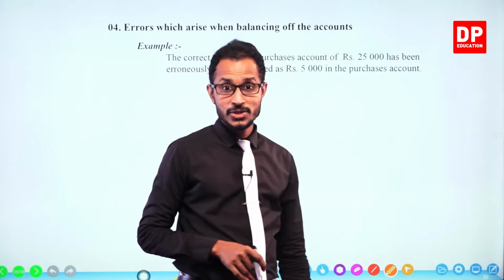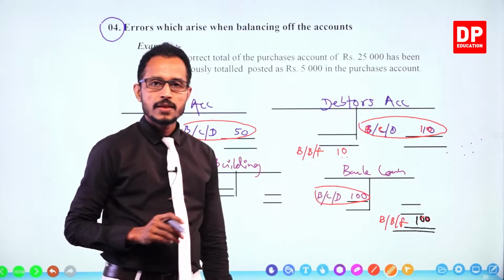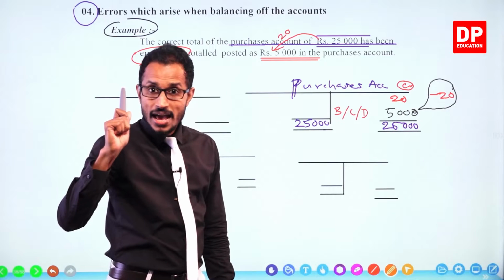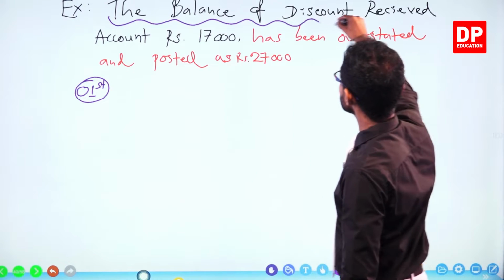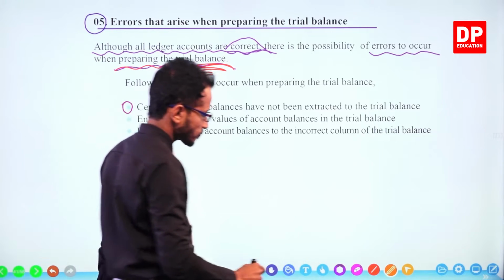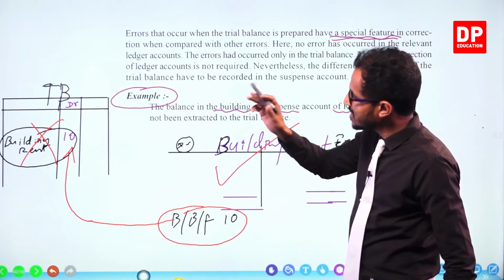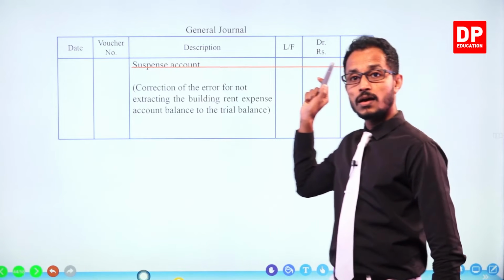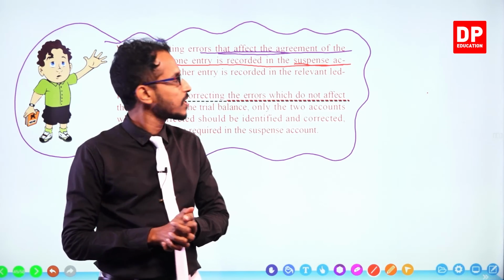Lesson 12. Correction of Accounting Errors - Part 07 | Business and Accounting Studies | Grade 10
Lesson 12. Correction of Accounting Errors

Part 01

Part 02

Part 03

Part 04

Part 05

Part 06

Part 07

7.1 Errors which arise when balancing⏩00:00:00
7.2 Example⏩00:20:58
7.3 Errors which arise when preparing the trial balance⏩00:29:26

Part 08

Part 09